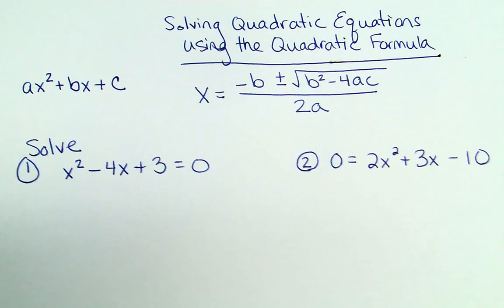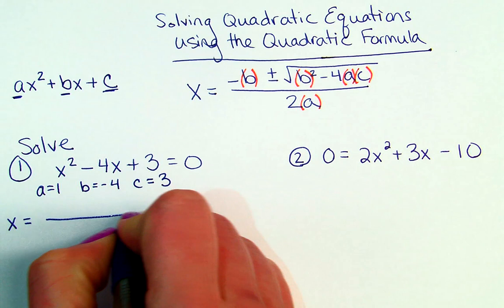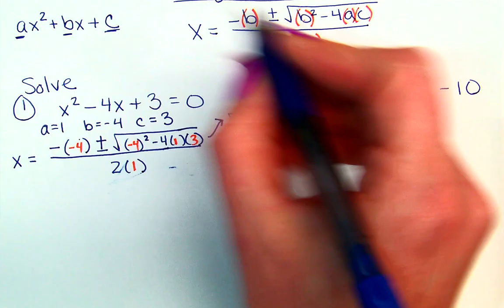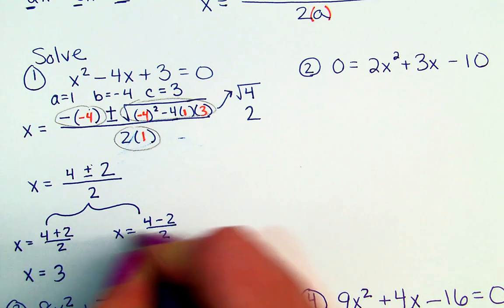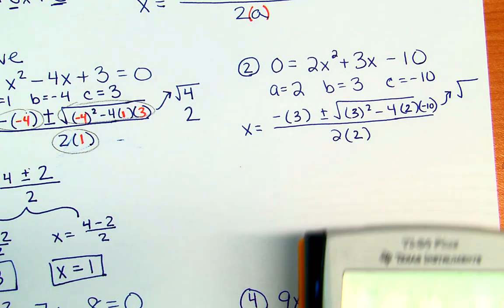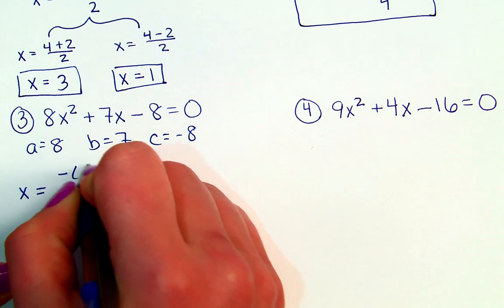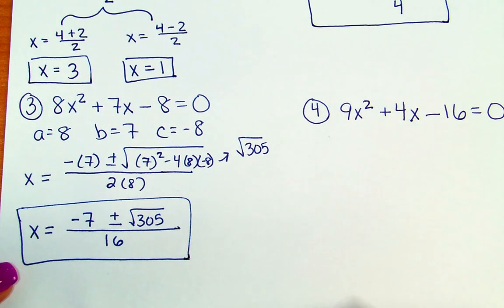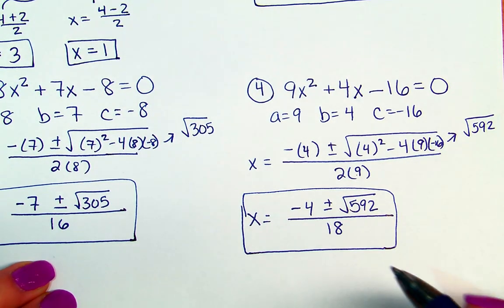Solving Quadratic Equations using the Quadratic Formula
In this lesson, you will learn how to solve quadratic equations using the quadratic formula. We will not be simplifying radicals in this lesson. That will be another video.